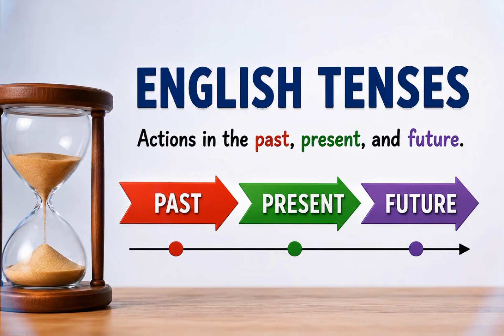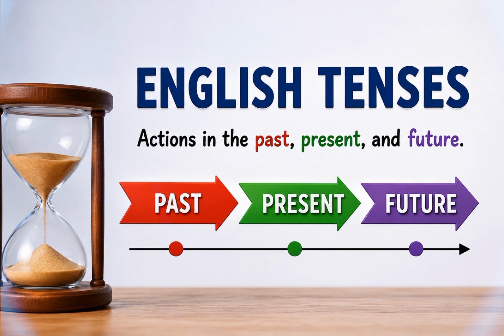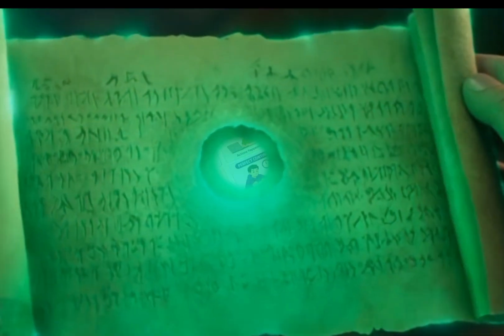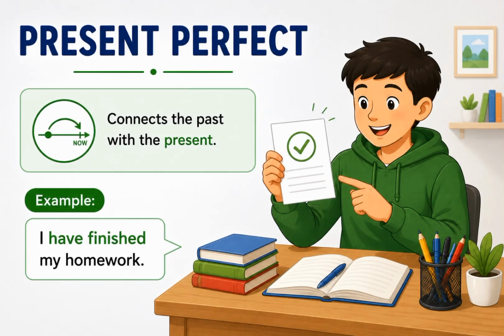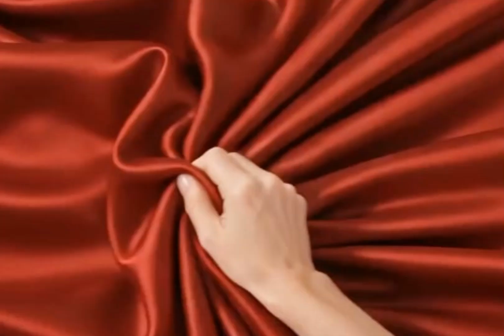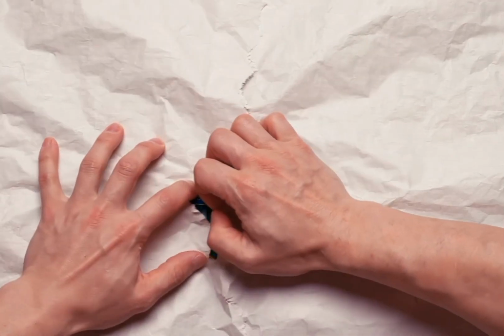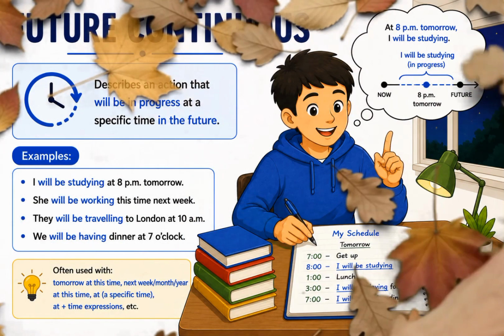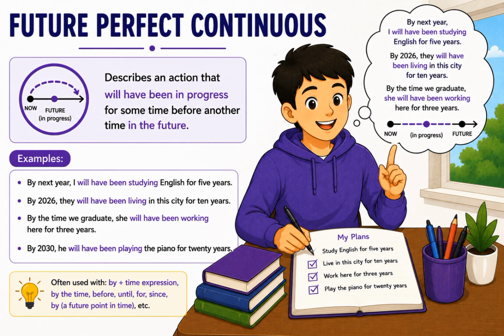The best way to learn english (the tenses)